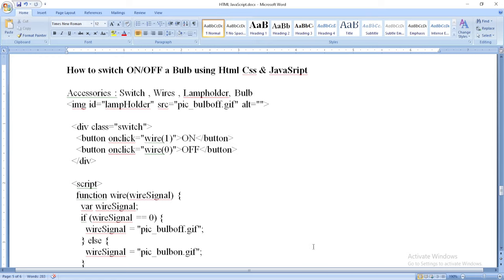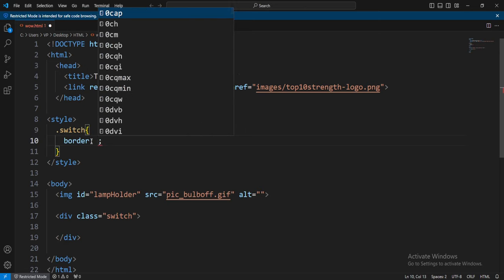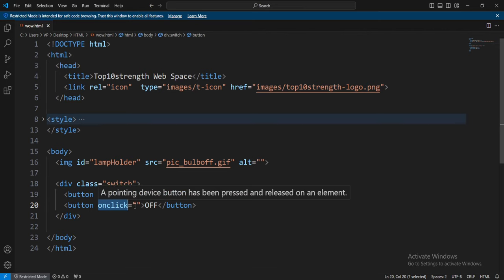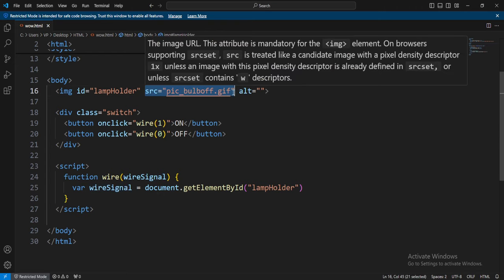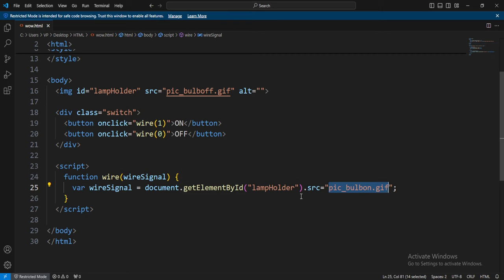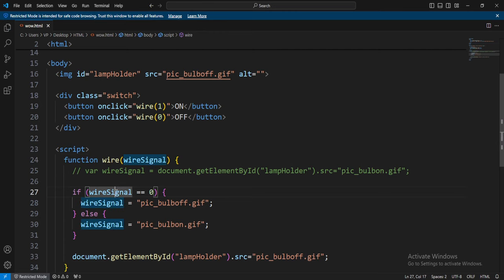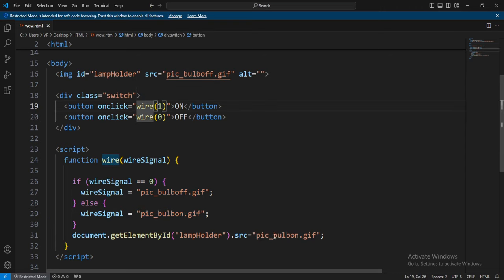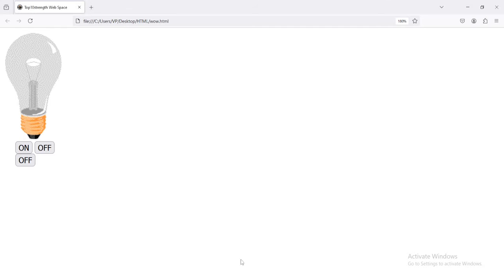HTML Tutorial for Beginners 135 Switch On and Off a Bulb Light using Html Css JavaScript